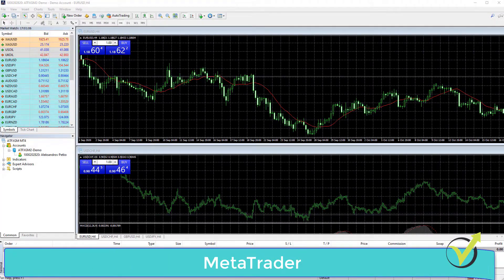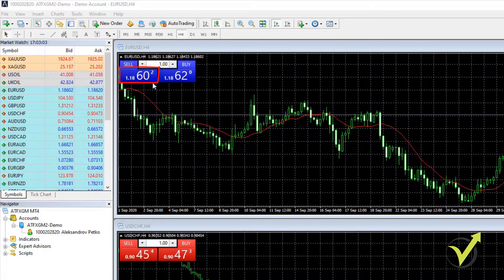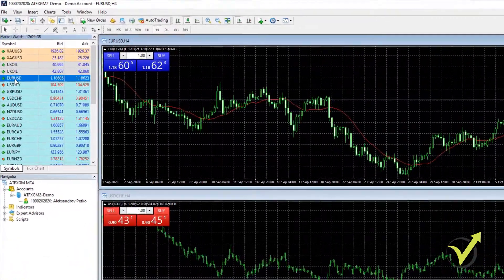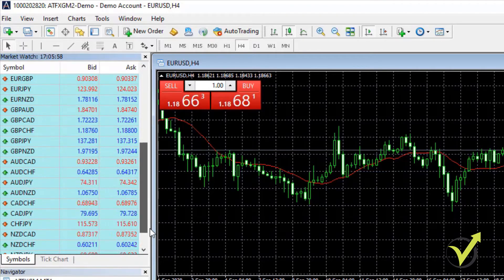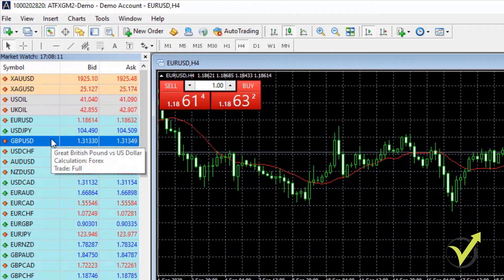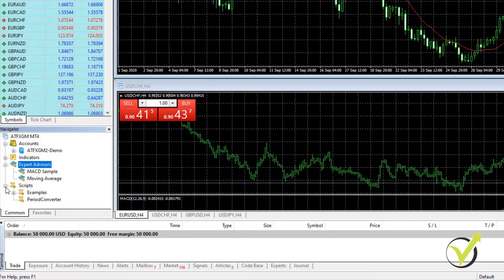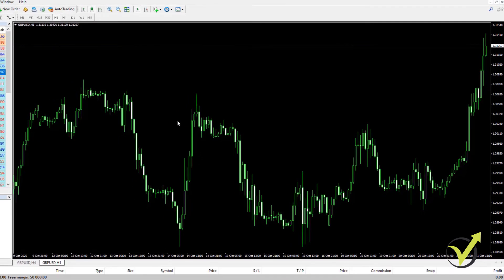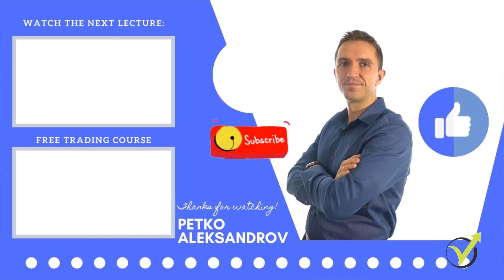MetaTrader 4 Tutorial for Beginners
MetaTrader 4 Tutorial for Beginners is a free lecture from Forex Algorithmic Trading Course – Top 10 GBPUSD Expert Advisors.

In this video - MetaTrader 4 Tutorial, Petko Aleksandrov will show you more about the MetaTrader platform, especially if you are a beginner trader.

Also, he will give you some tips that you need to know before starting trading with Expert Advisors. You will see how the MetaTrader platform looks like after you install it.

Petko has chosen MetaTrader 4 for the purpose of this course and for most of his courses because it is the most common platform for trading. It allows algorithmic trading, which is very important, and it is free.

So the brokers pay to the Meta Quote company, and the brokers provide the platform to us for free, we don't pay any monthly fees charges, and so on.

What we paid to the brokers is the spread, and this is the difference between the bid and the ask price.

The Forex Algorithmic Trading Course – Top 10 GBPUSD Expert Advisors is a favorite online course for thousands of students from Forex Academy. The course is online, and once you enroll, you will receive lifetime access and updates for it.

Petko Aleksandrov has created the course focusing on the robustness of the Expert Advisors and how to automate strategies even you are not a developer. This is very important in algorithmic trading for all traders.

Petko Aleksandrov is the Head Trader and  Mentor at EA Forex Academy. In this video - MetaTrader 4 Tutorial, you will get the best of his trading experience.

Over 26 000 students joined the courses from Forex Academy during the last 3 years, and all are trading his best Expert Advisors.

The lecture - MetaTrader 4 Tutorial, and the course are included in our Packages:

� If you have any questions about MetaTrader 4 Tutorial, please, write in our trading Forum.